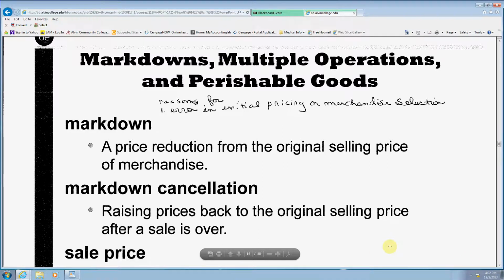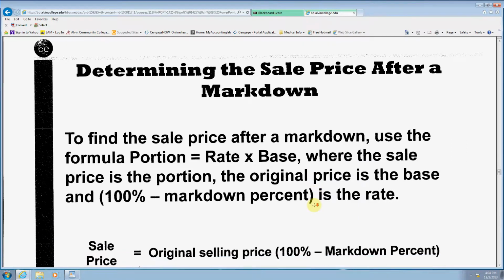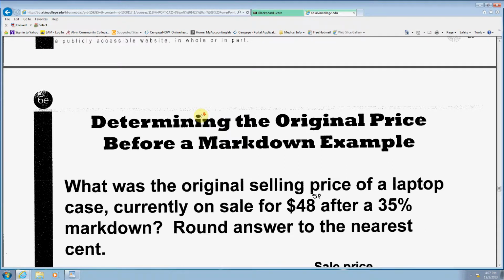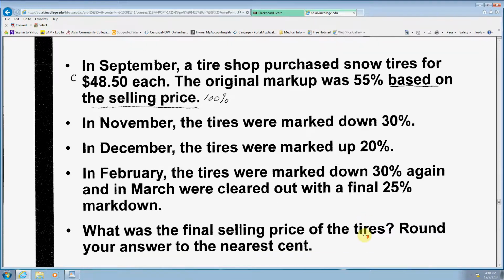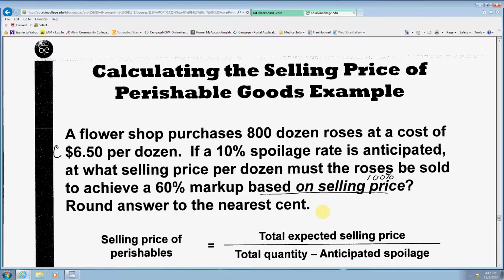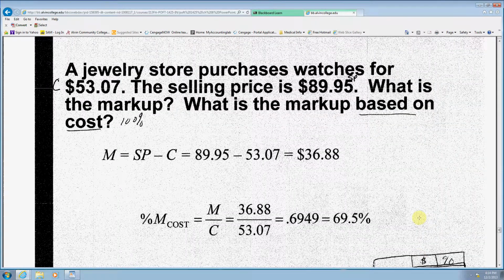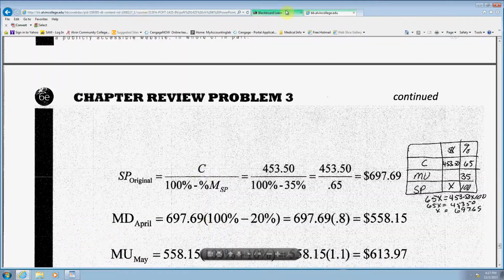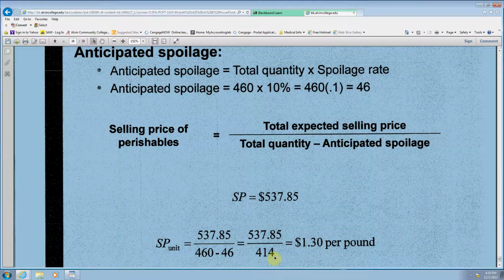POFT 1425 Chapter 8 Part 2